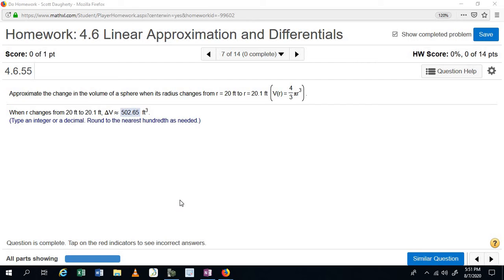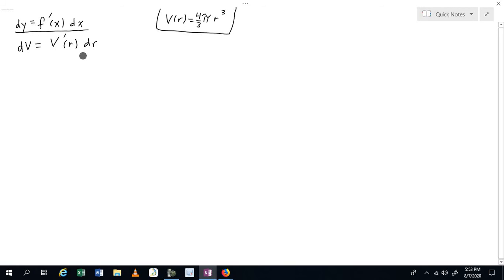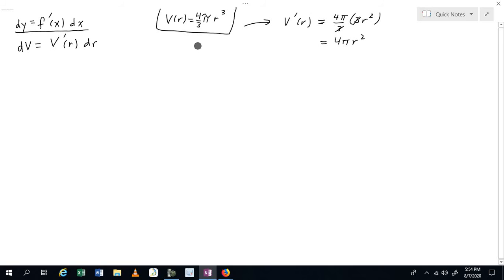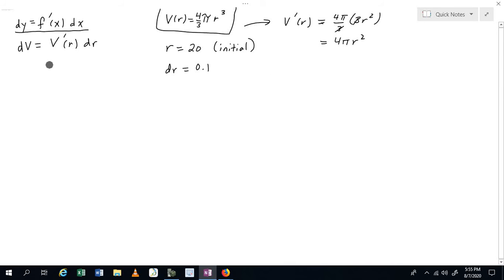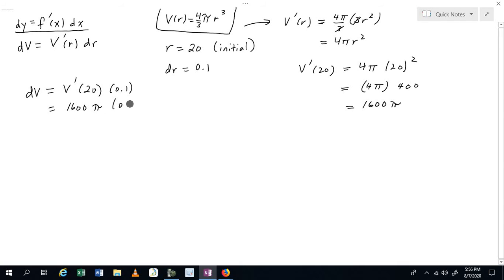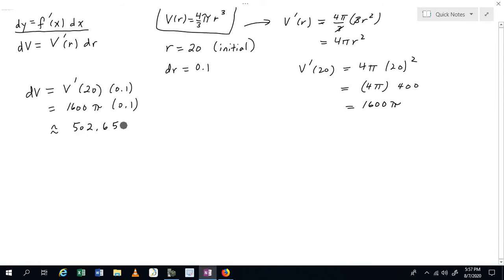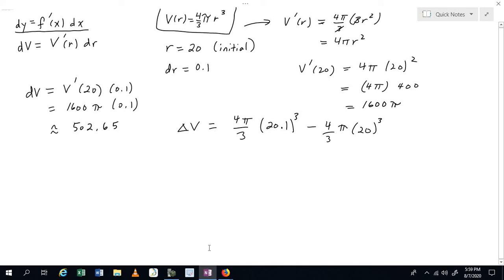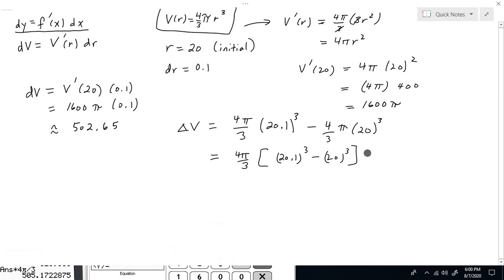Math 2413 HW 4.6.55